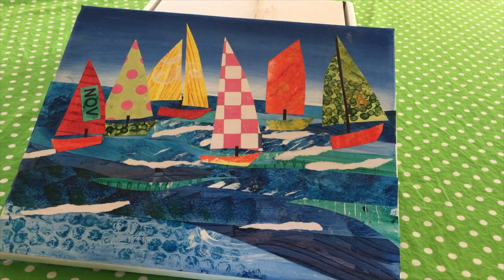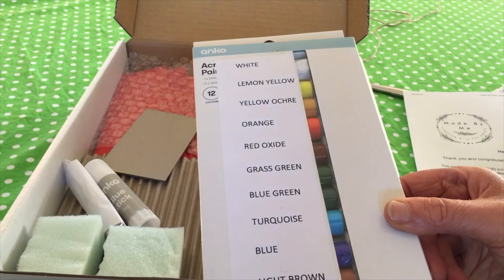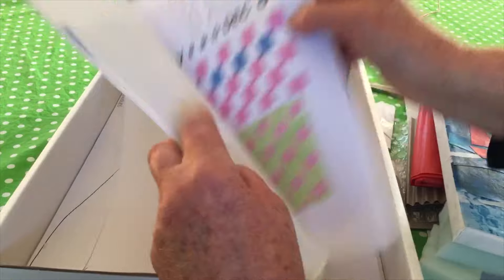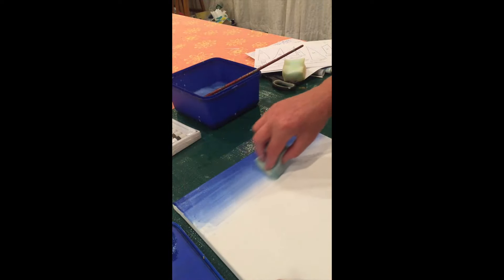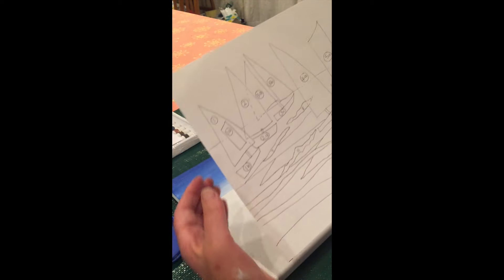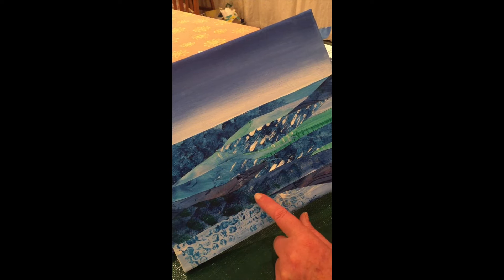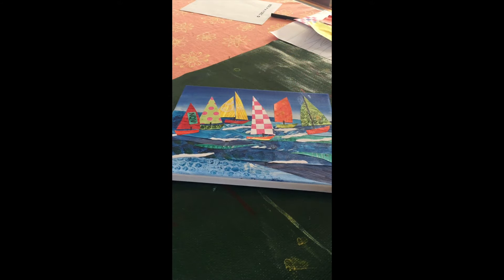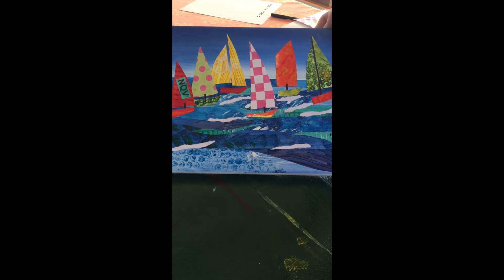Made by Me | Painted Paper Collage | 'Breaking the Waves' | Creative Kits for Adults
In this video, we show you how to create the Painted Paper Collage Kit: Ligar Bay.

Kit contents include:
* 25x30cm Canvas
* Patterns
* Full set of acrylic paints and paintbrush
* Mark making equipment: Bubble wrap, cotton buds, foam, corrugated card, card
* Coloured photo
* Plastic mat
* Gluestick

You will also need:
* Old rag
* Water container
* Plastic lid or plate for mixing paint colours
* Pencil
* Ruler
* Pair of scissors
* Paper towel

Have you ever noticed the patchwork of colour and pattern in the sails of yachts? This scene depicts a simplistic image of a yacht race on a sunny, windy day.

We provide all the materials and guidance you need to produce this artwork from start to finish.

Unlike a typical collage project where you cut up a magazine and stick things on, we show you how to hand paint the papers first with fun textures and different materials. And, as everyone paints their papers slightly different, this creates dynamic, abstract artwork that’s unique to you, and ‘Made by Me’.

Time to make: 5 hours.